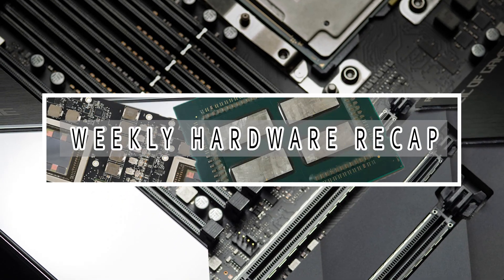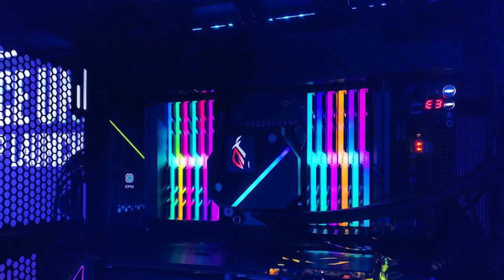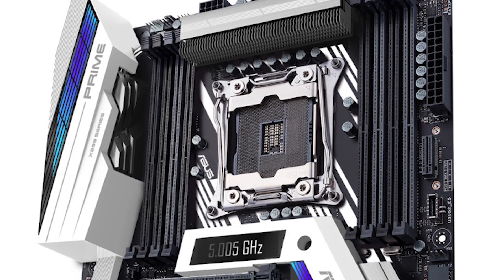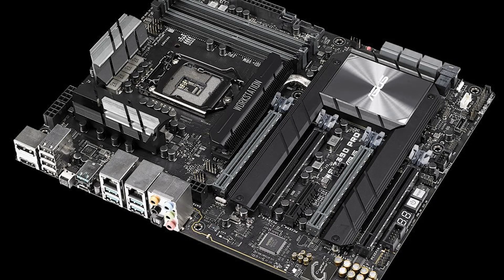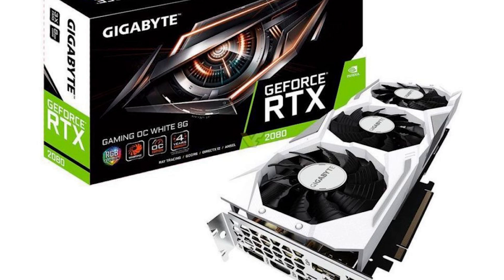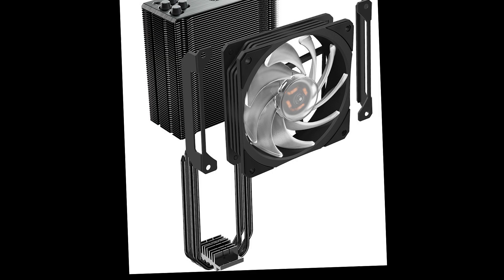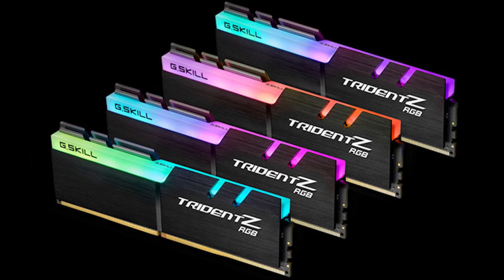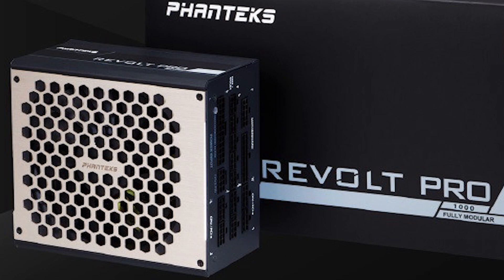Weekly hardware recap | ROG dominus Extreme | 32gb Dimms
In this video, I do a quick recap of all of the new pc products leaked or announced this week.